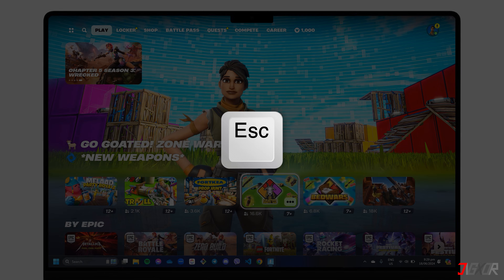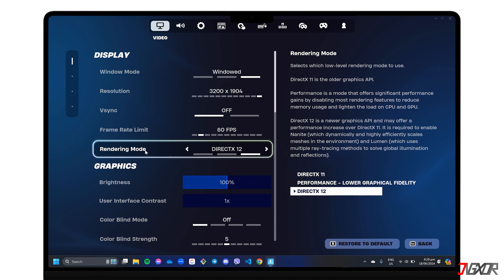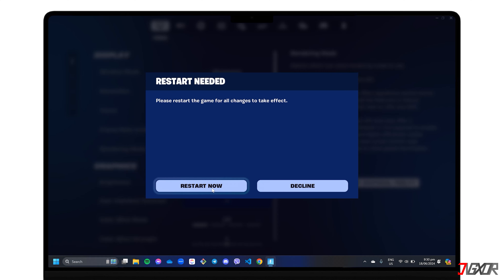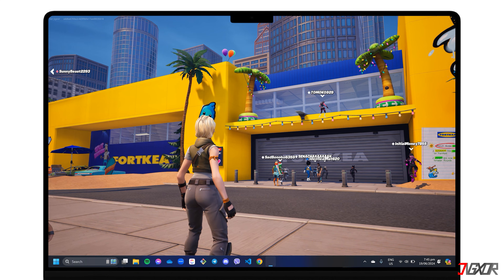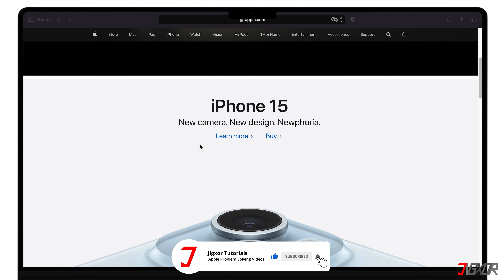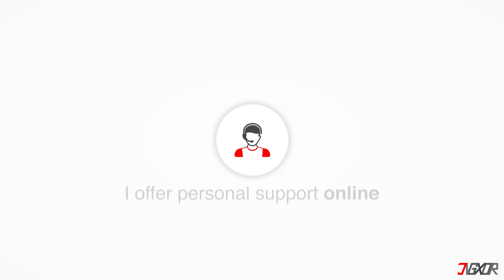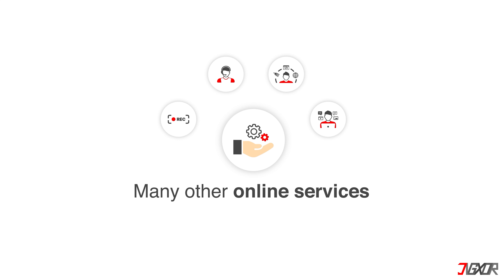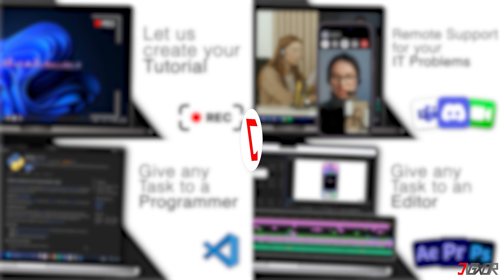How To Enable Performance Mode In Fortnite! [More FPS]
Hey what’s up Jigxor here! A low FPS in Fortnite can affect your gaming experience with choppy animations delayed reactions and even lags that can make it difficult to enjoy the game. In this video I will show you how to enable “Performance Mode” to make Fortnite run more smoothly. Let’s go! Yours Jigxor

Video: 950